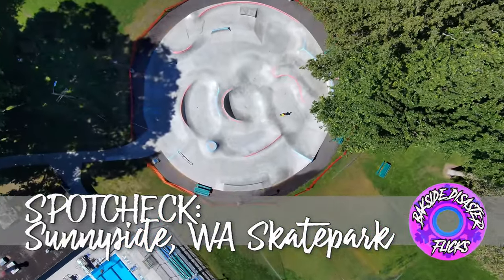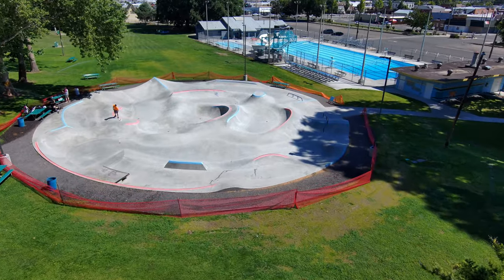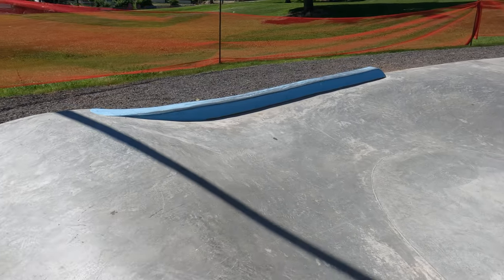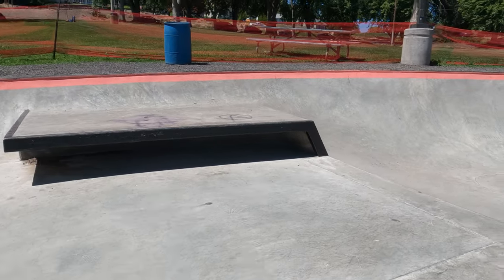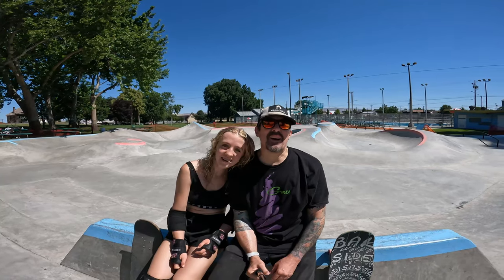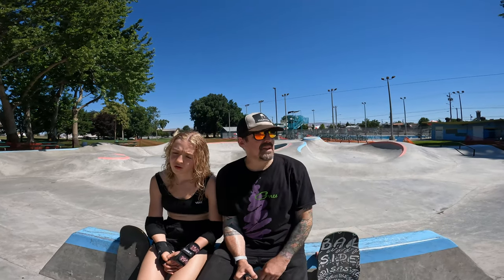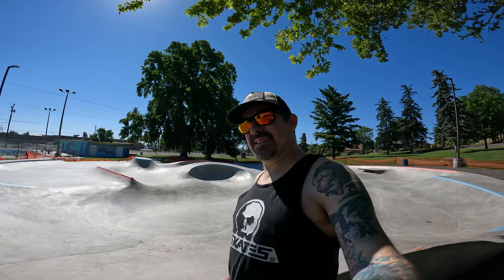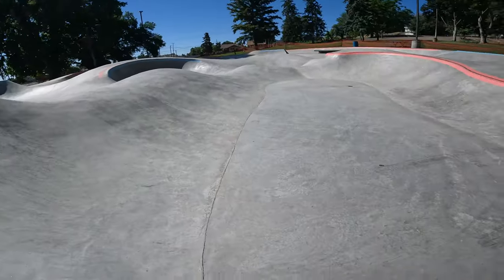Spot Check: Sunnnyside Washington Skatepark Evergreen Skateparks 2022 // Drone Tour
In this skatepark spot check we head out to Sunnyside, Washington for a tour of the one of the latest builds by Evergreen Skateparks, completed November of 2021. This is an amazing 7,000 square foot park has that signature Evergreen style, very moonscaped, and pump track like. It has an outside street line with rails and ledges. Inner is more bowl focused with hips and small clamshell.  Come ride along as we check out the voluminous curves of this unique build by land and air and bring you an insight to this amazing park.

Filmed with Skydio 2, GoPro Hero 10, Insta360 One RS

0:00 Intro
0:27 Park overview
1:09 Skate elements
1:54 Closing thoughts
2:53 Bring a broom

Did you miss our last skatpark spot check? Check out the incredible Frisco, Colorado park:

Check me out on TikTok and Instagram for more short videos and rad photos!